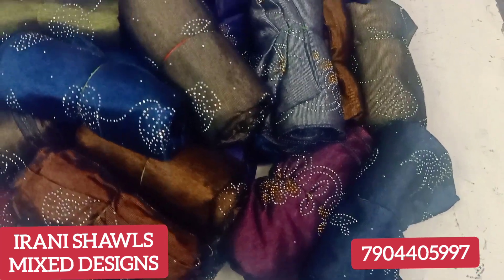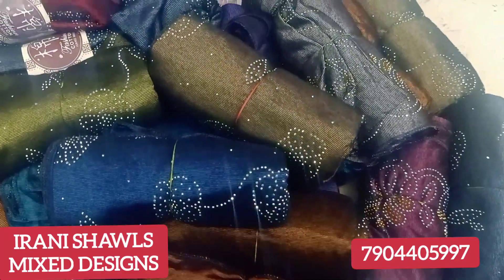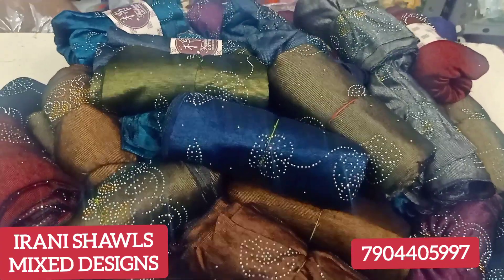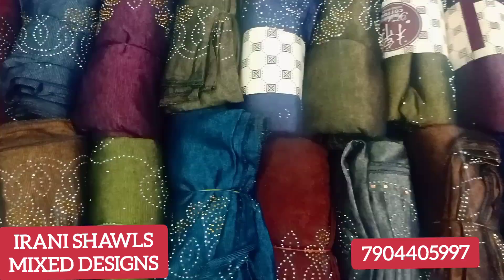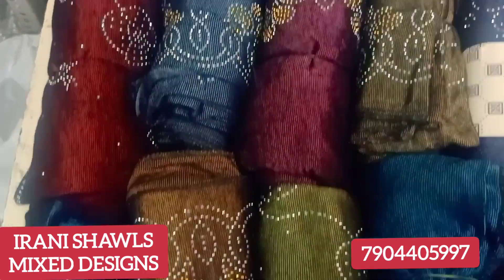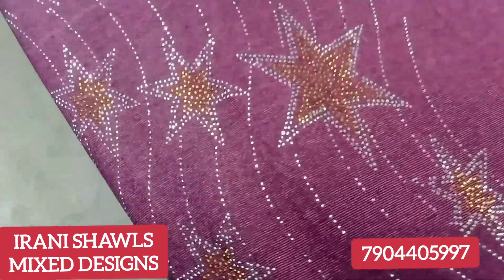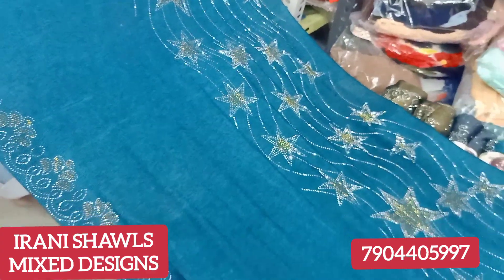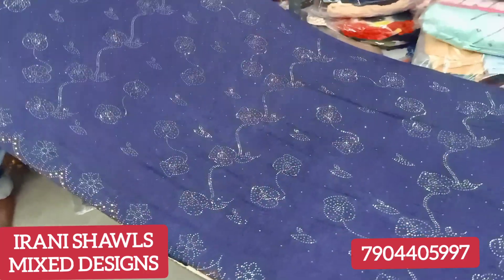Irani full work shawls, mixed designs Irani shawls, full work Irani , new collections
Home based Online Bussiness For shawls, Hijab, Nighty, Stationary and More Items

No Cash on Delivery Option

 All Time Available Products - Booking is Open

All time Available Shawls Video Demo

Download Our Stationary mobiel app